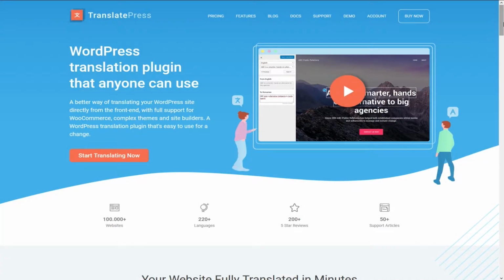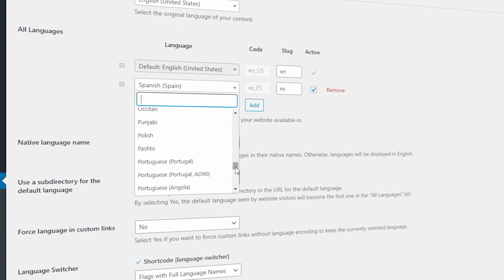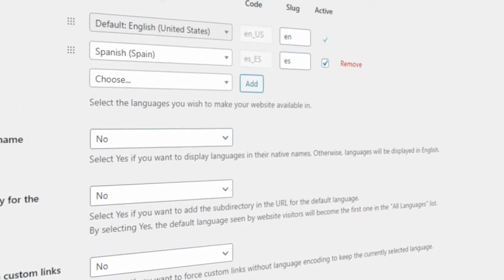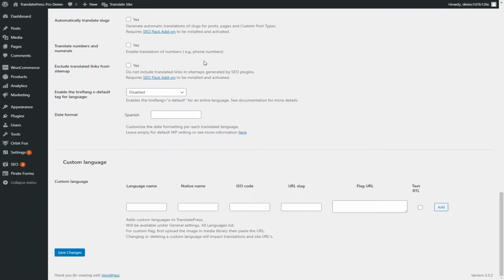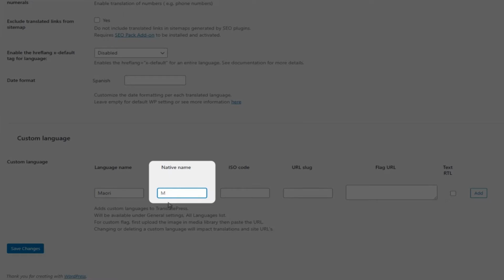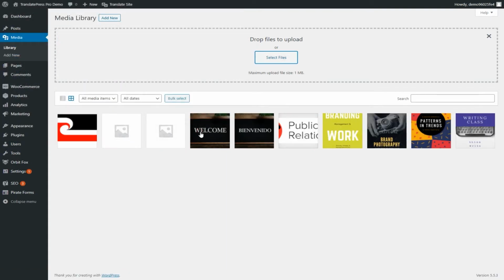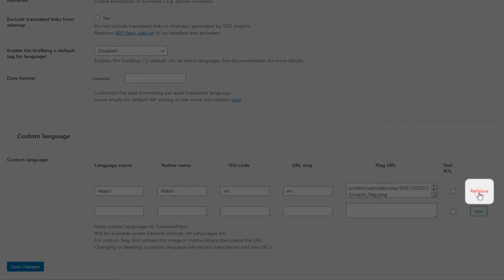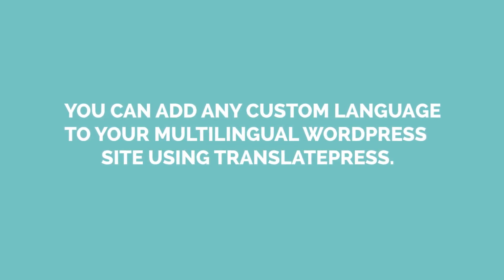How to Add a Custom Language in WordPress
If you're looking to add a your own (custom) language to a multilingual WordPress site, TranslatePress lets you achieve this in just a few clicks.

You can add any language you want and translate your site in it, even if it's not among the languages supported by WordPress.